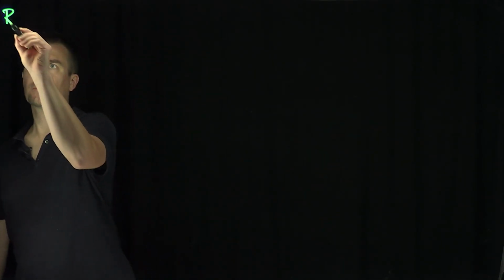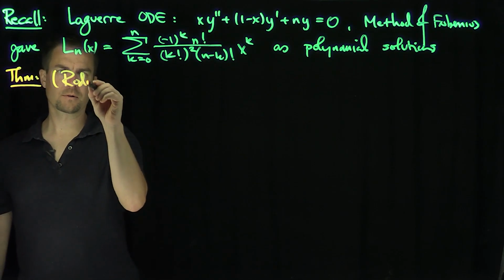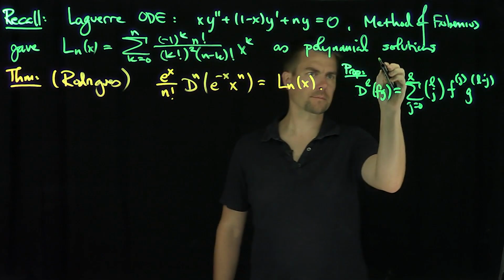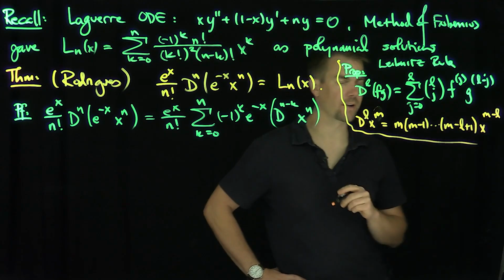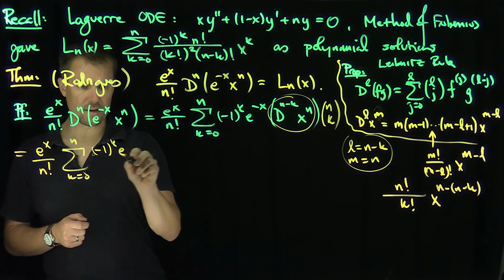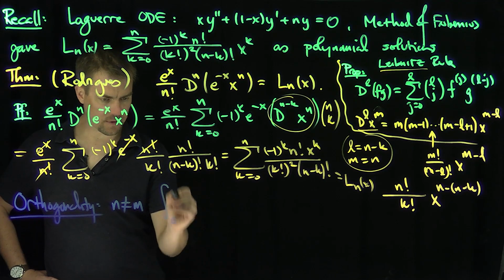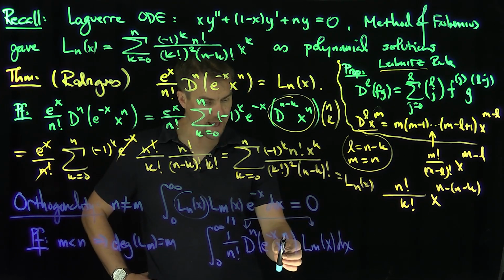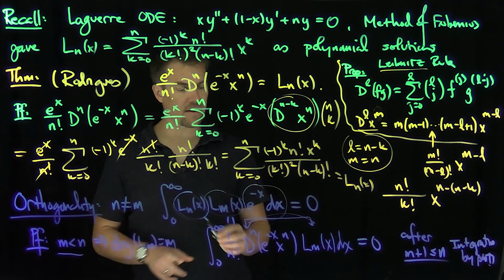Rodrigues Formula and Orthogonality of the Laguerre Polynomials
We continue our study of the Laguerre polynomials by proving the Rodrigues formula. This formula expresses the Laguerre polynomials as an nth derivative of a product of x^n and exp(-x) then scaled by exp(x) and 1/n!. This formula is then used to prove that these polynomials are orthogonal on the positive real axis with respect to the measure exp(-x)dx (a member of the exponential family of distributions. This condition will appear when studying the Schrodinger equation for the hydrogen atom.